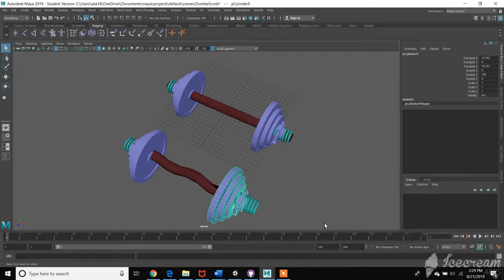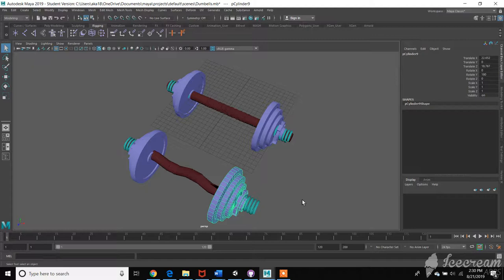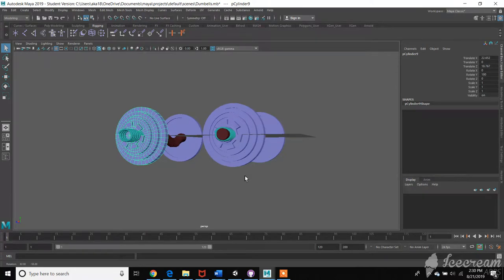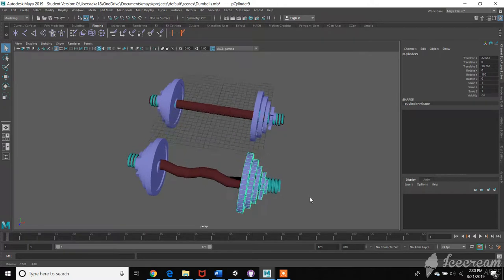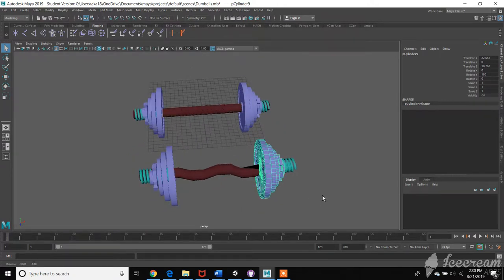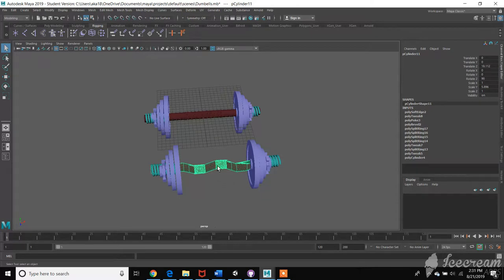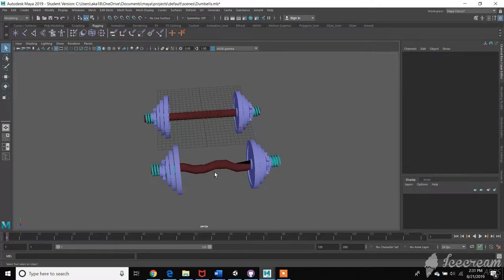3D Model Dumbells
This is a video essentially showing how I made 3d model dumbells